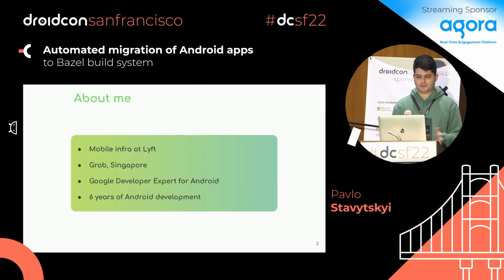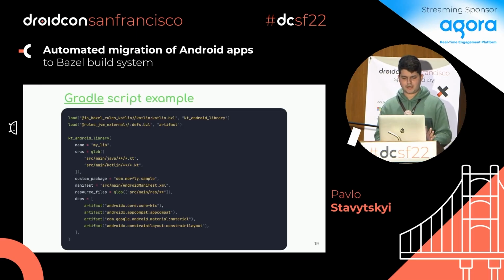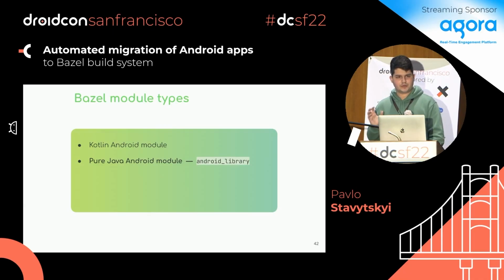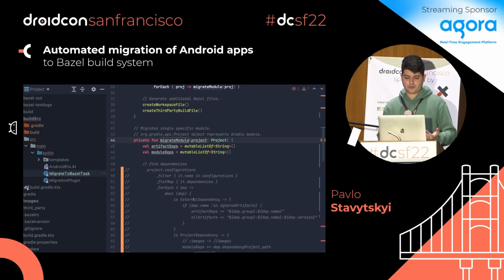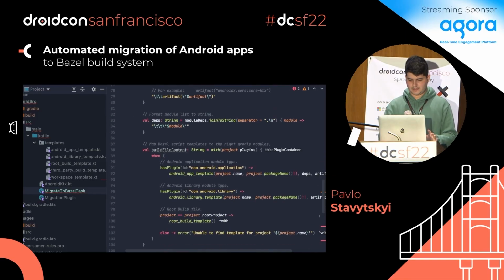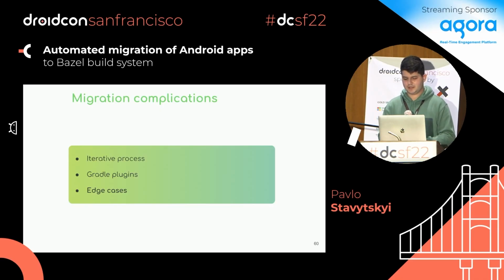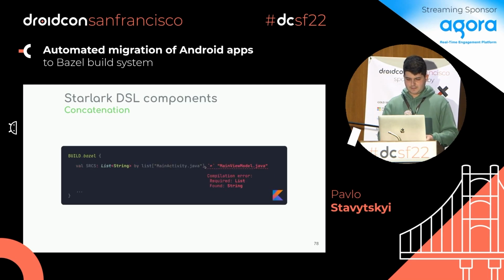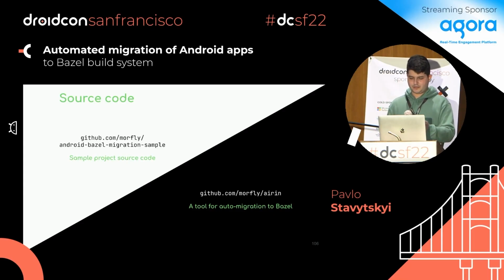Automated migration of Android apps to Bazel build system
By Pavlo Stavytskyi

Migrating large projects that consist of hundreds or thousands of modules and being maintained by a large team, from Gradle to Bazel might be challenging. I would like to discuss the process of automation of the migration that includes the development and usage of a Gradle plugin as well as a type-safe and declarative Kotlin DSL for Bazel code generation.
An automated migration can save a lot of time and effort for organizations by making the transition to Bazel build system smoothly and allow to enjoy the benefits Bazel provides much sooner.
The ideas that will be discussed in this talk were used in the project for automated migration to Bazel, called Airin